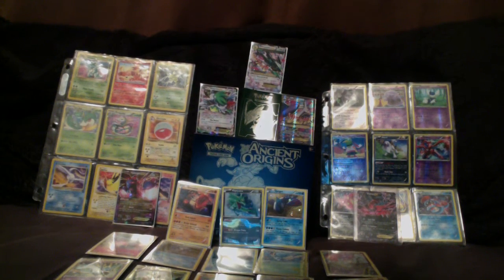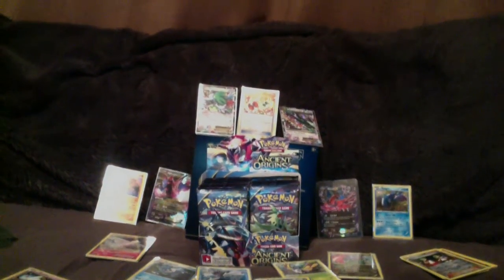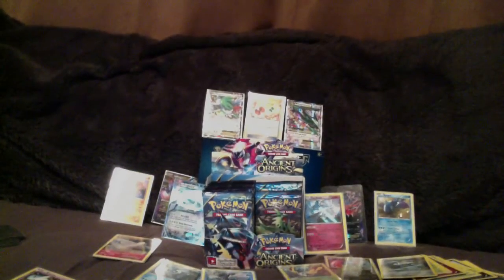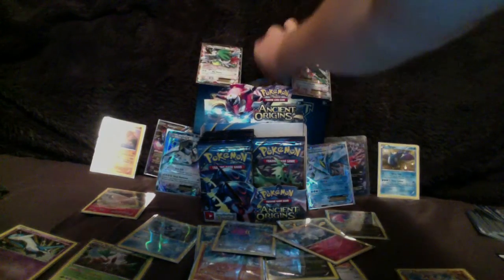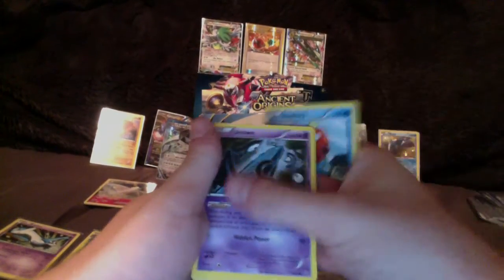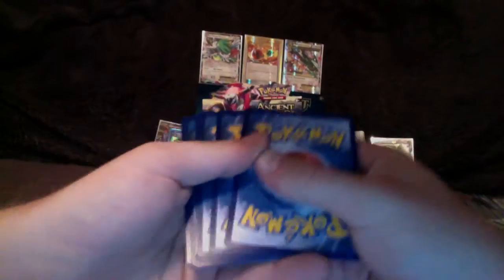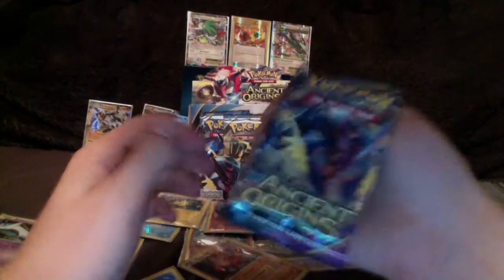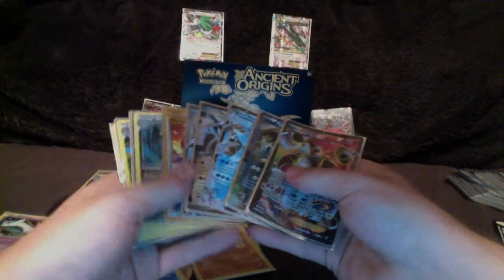Master Mewtwo Pack Openings: Ancient Origins Booster Box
Oh God yes, these pulls! I can’t believe how much luck comes out of one of these packs. And there are two extra packs that I accidentally left out because of the cardboard. So what does that mean?

That means I want a pack battle. If Hoopa was my third-to-last rare drawn, you MIGHT have a chance, possible challenger.

Included is a Mystic Umbreon style interruption too.

Music is the Kanto Champion Remix by this guy, A Cloud Called Klaus